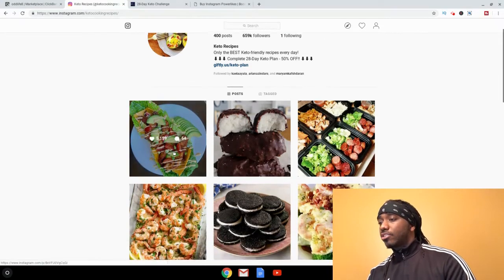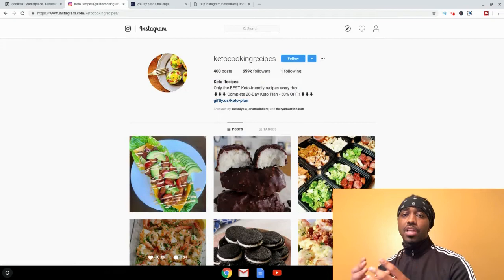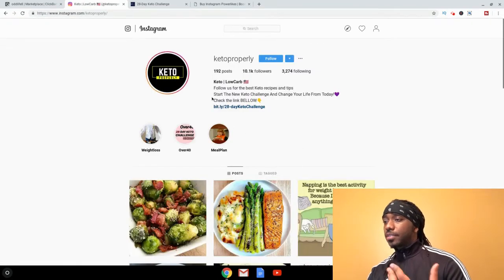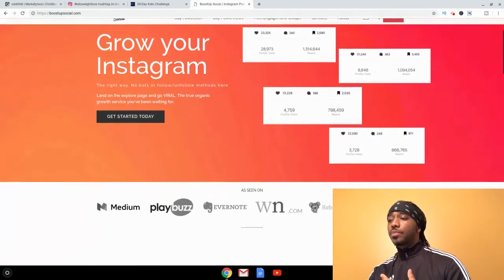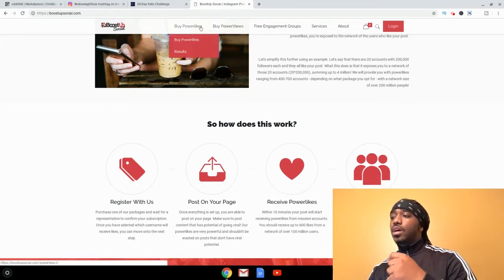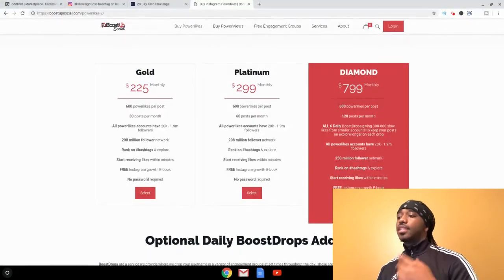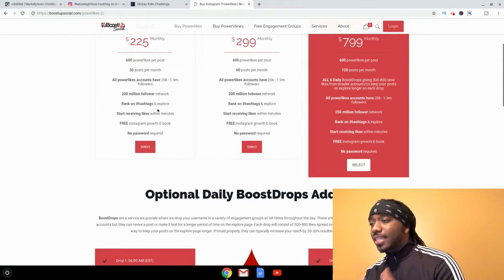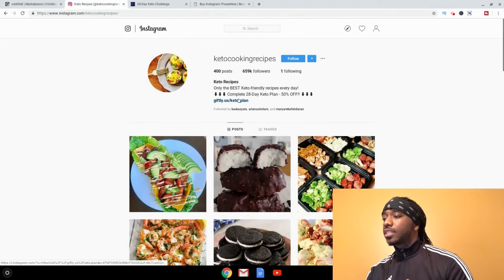How To Make Money On Clickbank With Instagram FAST (2019)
👍 "LIKE" this video if you've gain value from it!

This is a very simple method and even a beginner could do this very easily. All you need to do is follow these simple steps:

2. Choose a niche
4. Create an Instagram account
6. Post high quality great content related to your niche/product
7. Remember to put ALL related hashtags in every post AND tell them to check our your bio
8. Buy PowerLikes
9. Watch the likes, followers and money flow in

Credit Music Intro Beat By: Rodney McIntosh